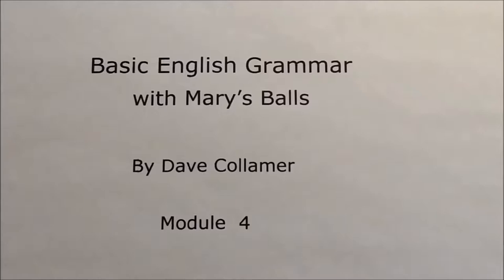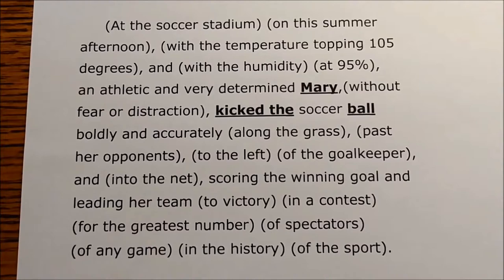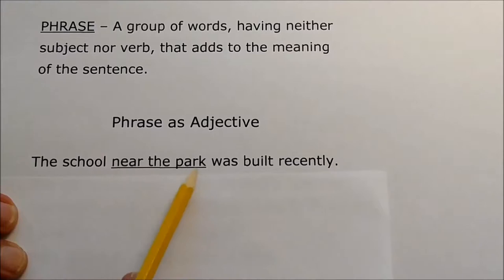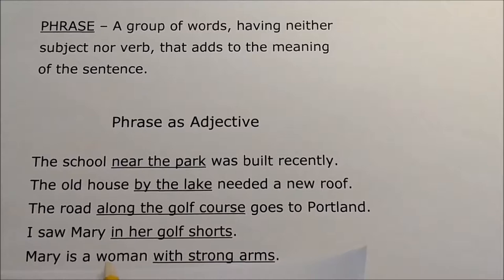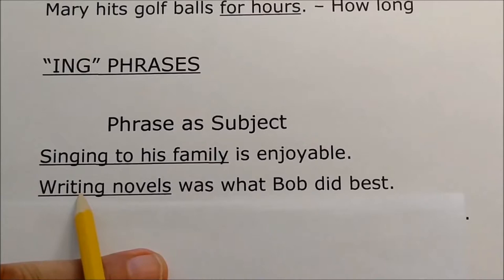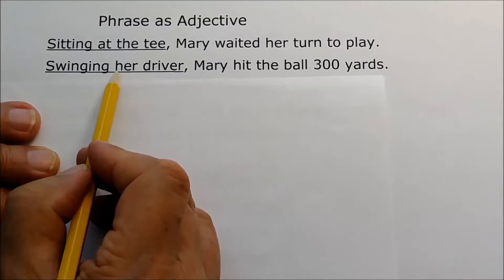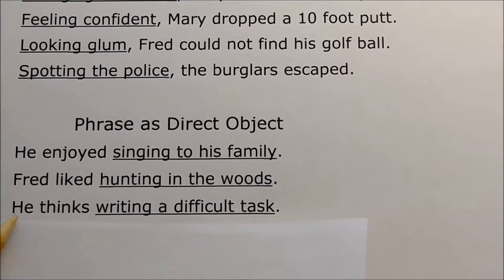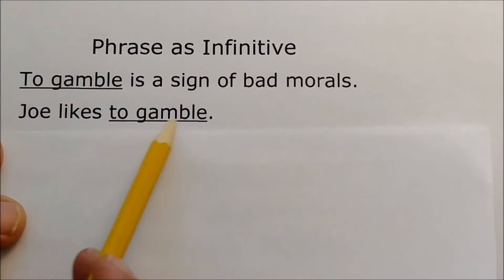Basic English Grammar with Mary's Balls - Module 4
A comprehensive overview of what grammar is, how it functions, and what purpose it serves in modern English.